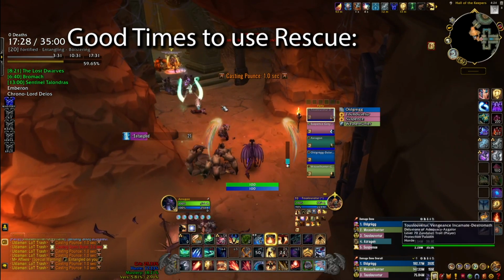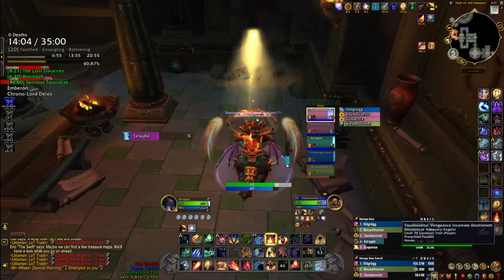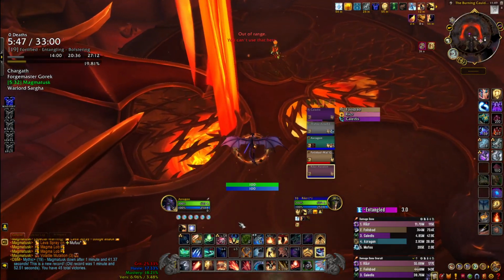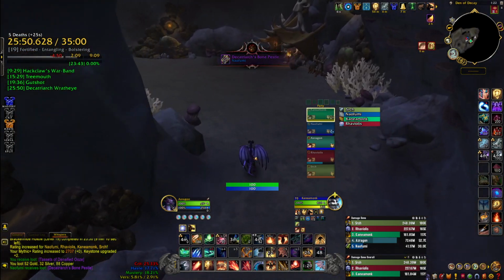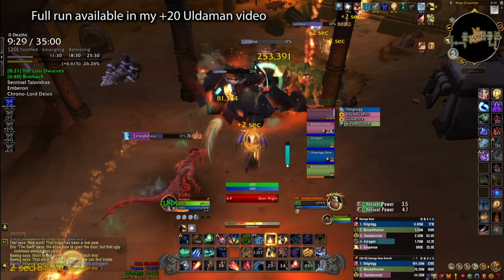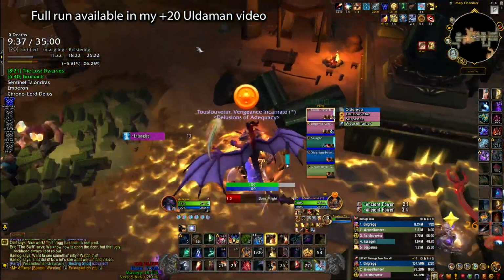How to Rescue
Not sure how to use Rescue? Looking for tricks on using it? Are you pgetting your group angry? This guide will explain and show good and bad times to use rescue!